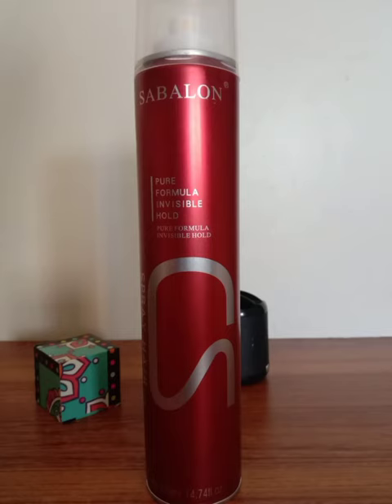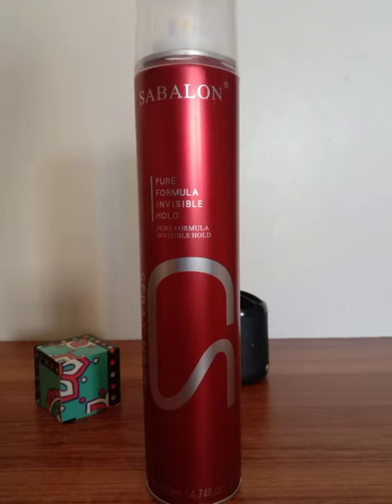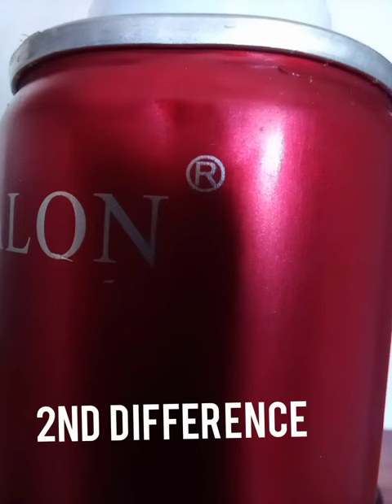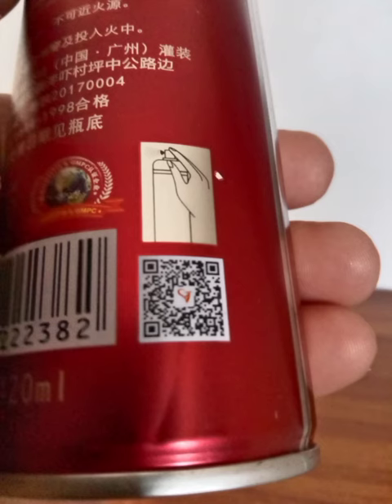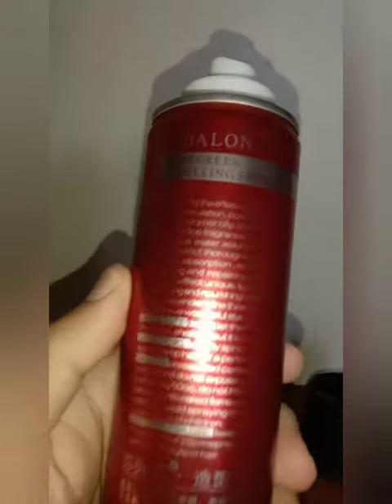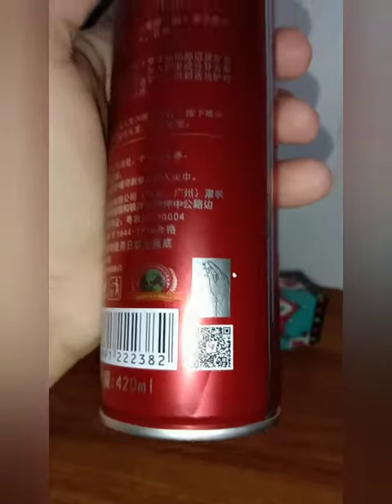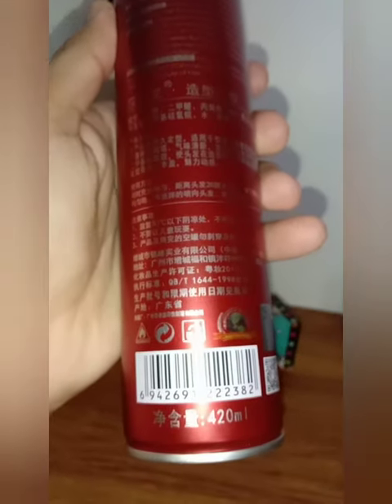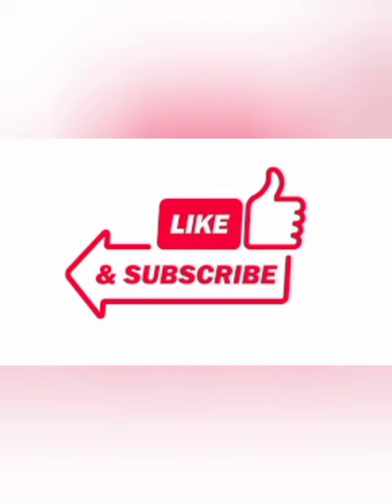Sabolon hair spray- how to differentiate between copy and real?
In this video we are going to differentiate between the original and fake sabolon hair spray so please make sure to watch the video till the end and don't forget to subscribe the channel and like the video .